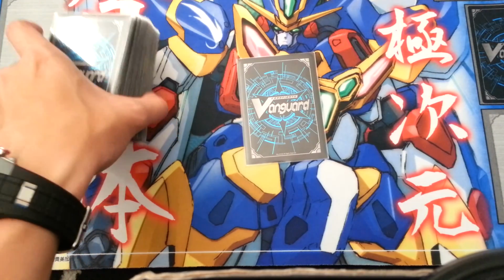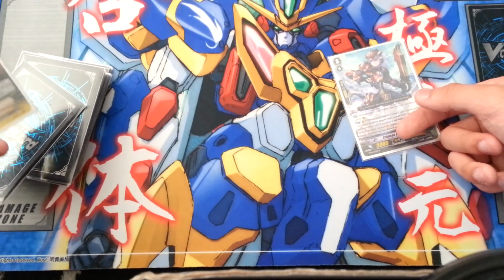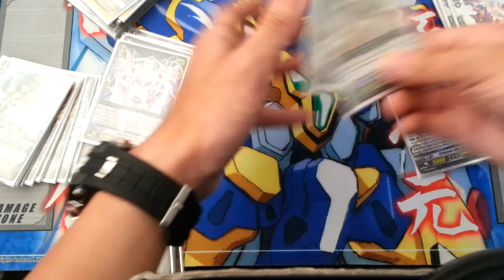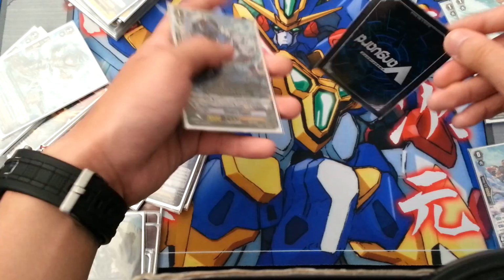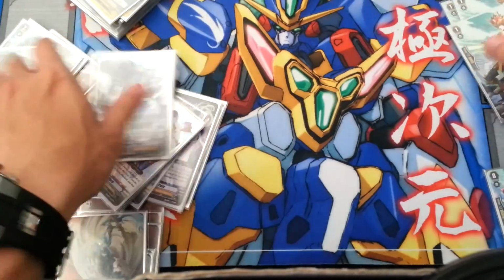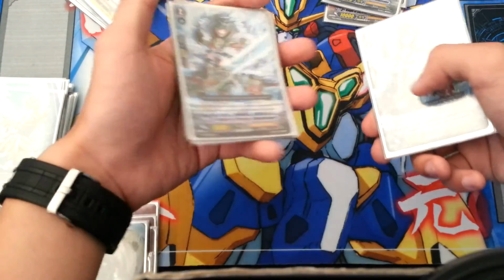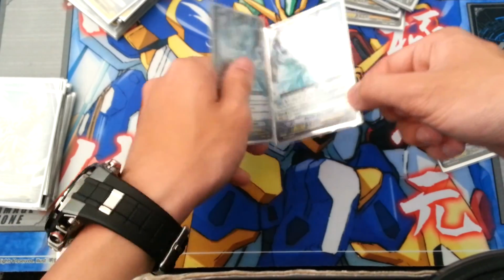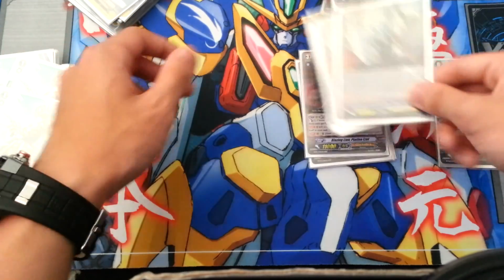Cardfight!! Vanguard - Merlin's Platina Ezel Deck Profile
Here's the second deck profile for the day: Merlin's Platina Ezel.

Grade 0 [17]:
1x Crimson Lion Cub, Kyrph
4x Flame of Victory
4x Silent Punisher
4x Dantegal
4x Elixer Sommelier

Grade 1 [16]:
4x Knight of Elegant Skills, Gareth
4x Halo Shield, Mark
2x Sleygal Dagger
2x Listener of Truth, Dindrane
2x Disciple of pain
2x War-horse, Raging Storm

Grade 2 [10]:
4x Knight of Superior Skills, Beaumains
4x Knight of Passion, Bagdemagus
1x Blaster Dark Spirit
1x Blaster Blade Spirit

Grade 3 [7]:
4x Blazing Lion, Platina Ezel
3x Incandescent Lion, Blond Ezel